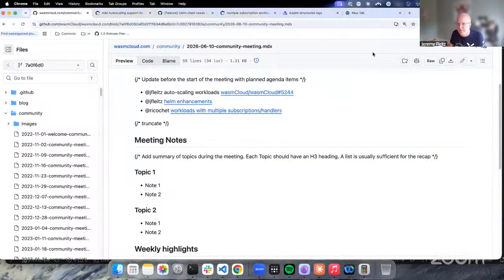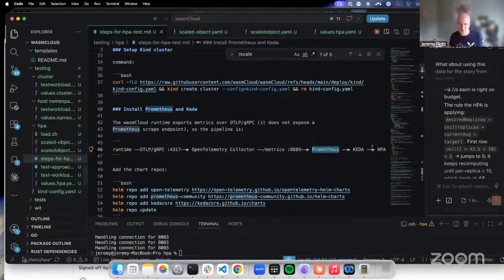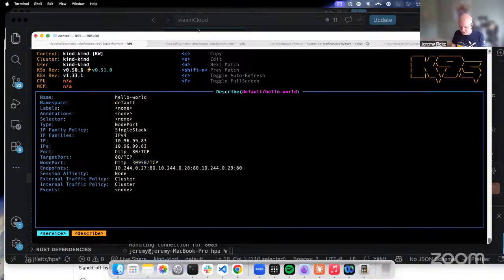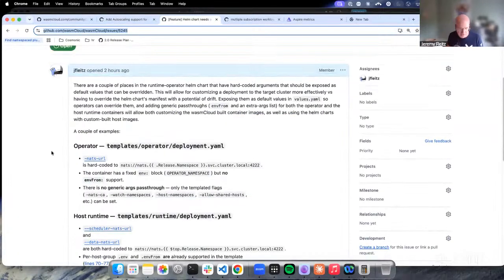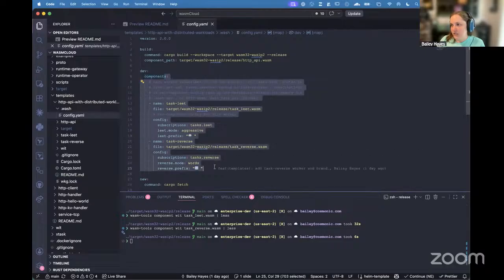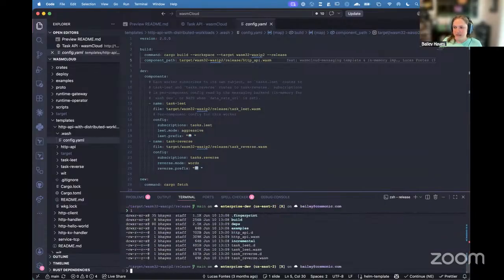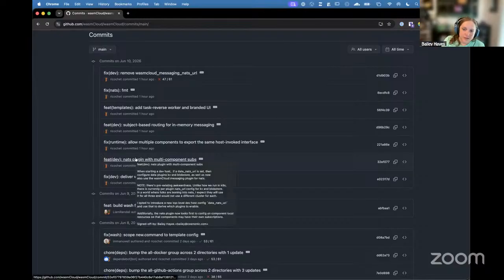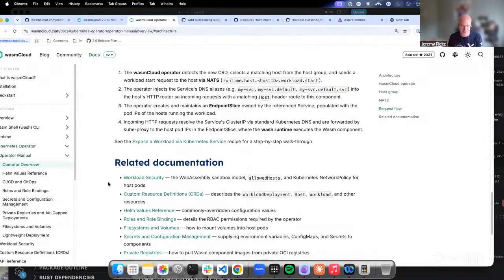Wasm Autoscaling on Kubernetes, wasmCloud 2.3.0, and the WASI P… | wasmCloud Community (10 Jun 2026)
wasmCloud community call on horizontal pod autoscaling for Wasm workloads with KEDA, the 2.3.0 release, Kubernetes-native ingress, and the WASI P3 launch vote.

CHAPTERS
0:12 Welcome and the auto-scaling workloads demo
7:09 Watching the workload scale to 38 instances and 460 req/s
11:36 Helm chart enhancements: pluggable NATS and custom hosts
13:14 Multi-subscription workloads with wash dev
17:34 Removing the duplicate-export cycle check
22:03 wasmCloud 2.3.0 release and Kubernetes-native ingress
24:21 WASI Preview 3 vote and Wasmtime 47
27:00 Wrap-up and open floor

KEY TAKEAWAYS
• Wasm horizontal pod autoscaling on Kubernetes lands — the workload deployment CRD now exposes the standard /scale subresource, so the Horizontal Pod Autoscaler and KEDA can drive replica count off any Prometheus metric, including request volume
• A 460 req/s demo scales the Hello World workload from 1 to 38 instances — KEDA polls an OTel-emitted invocation gauge, targets 10 req/s per instance, and reconciles the workload deployment every 10 seconds without disturbing the host pods
• Workload-level scaling preserves wasmCloud's high-density story — host pods stay fixed per node while the scale subresource adds and removes Wasm component instances inside them, the opposite of one-pod-per-workload container scheduling
• Helm chart enhancements expose every hard-coded NATS knob — separate control-plane and data-plane NATS URLs, BYO NATS for Synadia or external clusters, plus arbitrary container args and environment variables for custom-host images
• wash dev now supports multiple components and per-component config — one workload can run an HTTP front-end plus several messaging handlers, each with its own subscriptions config (task.leet, task.reverse) and per-component environment variables
• The runtime's intercomponent-linking cycle check was relaxed — duplicate exports across sibling components are no longer flagged as ambiguous when no other component in the workload imports that export, unlocking multi-handler workloads in a single wash dev session for both Rust and TypeScript templates
• wasmCloud 2.3.0 shipped last week with workload env config and secrets in wash config YAML, OTel fixes, a new loud example host demonstrating egress control from workload components, and updated Kubernetes-native ingress docs replacing the deprecated runtime gateway
• The WASI Preview 3 launch vote is tomorrow — JCO is now the second reference implementation alongside Wasmtime; on a pass, wasmCloud will enable WASI P3 by default, the component-model async feature flags land in Wasmtime 47, and OCI artifacts will bundle the WIT interfaces from WASI 0.3.0